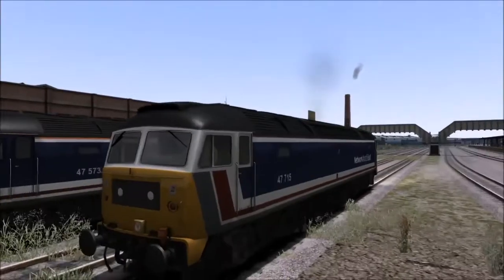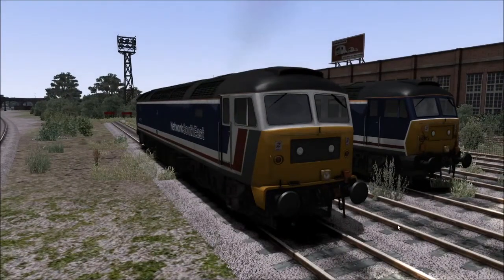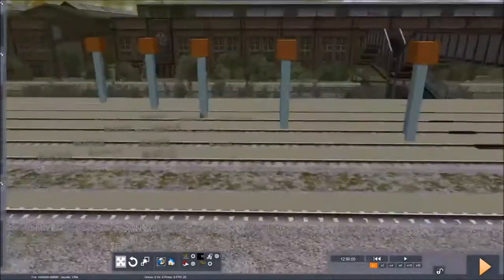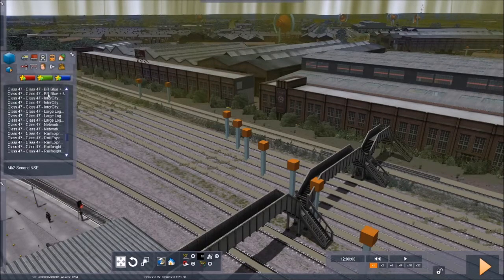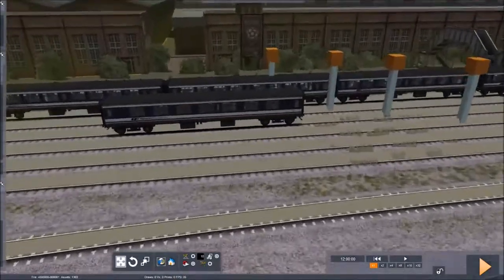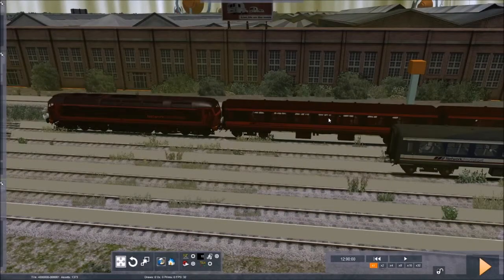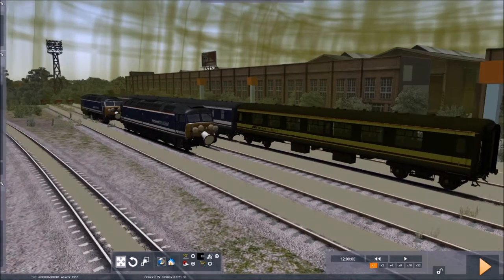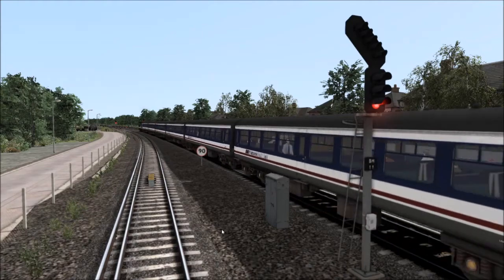Train Simulator Network Southeast Class 47 - Before you buy!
One of the very cheapest DLCs in the game, is there a reason why?